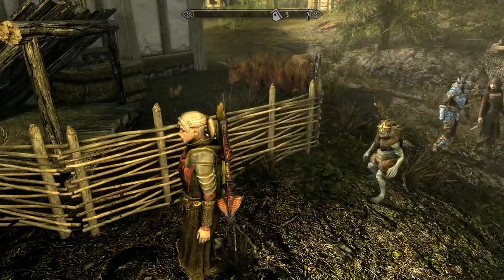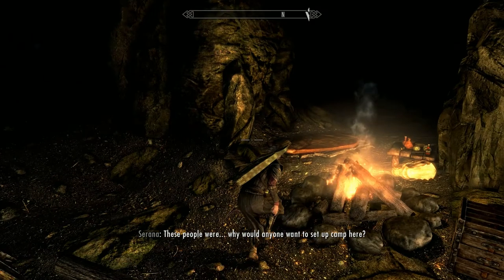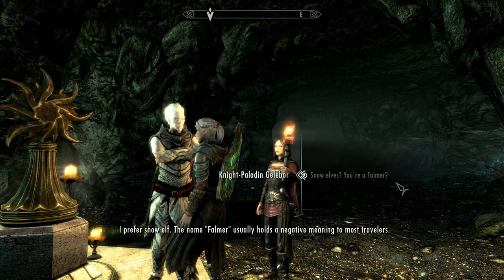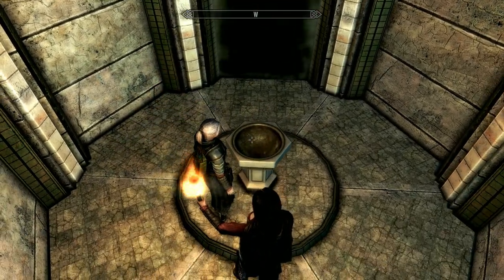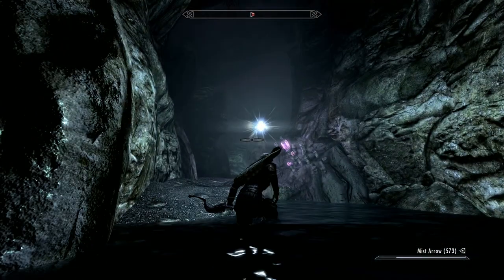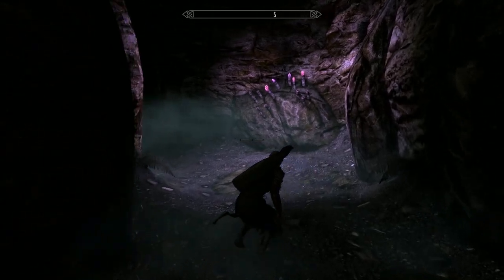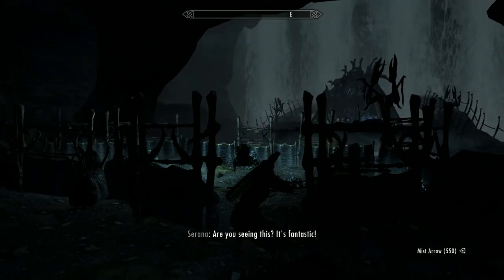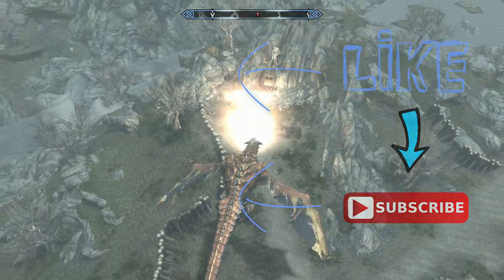Skyrim, Dawnguard Dlc #13, Touching The Sky Pt 1 Darkfall Cave, Survive Darkfall Passage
Skyrim, Dawnguard Dlc #13, Touching The Sky Pt 1 Darkfall Cave, Survive Darkfall Passage. This is the penultimate quest in the Dawnguard main questline and involves us traveling to the Forgotten Vale with Serana in search of Auriel's Bow. In this video we discover Darkfall Cave, Auriels Shrine & Survive Darkfall Passage